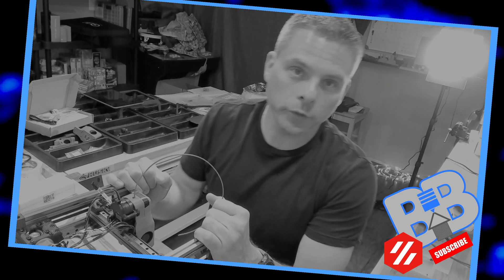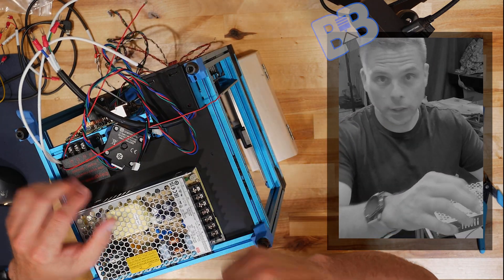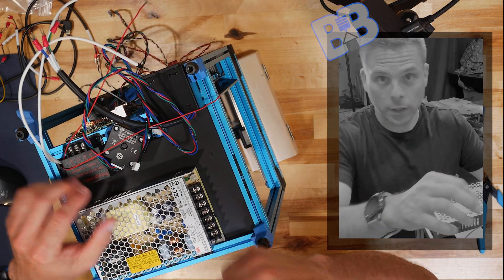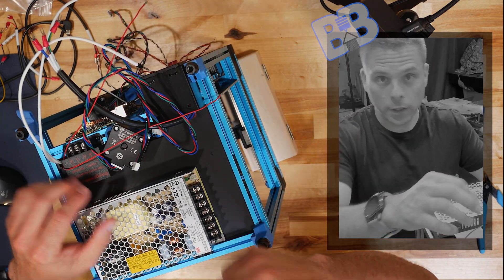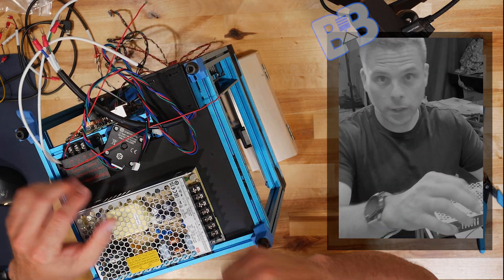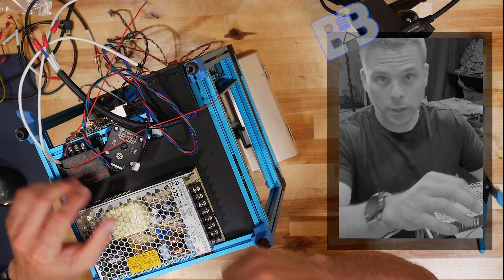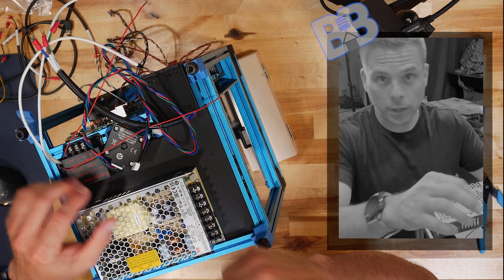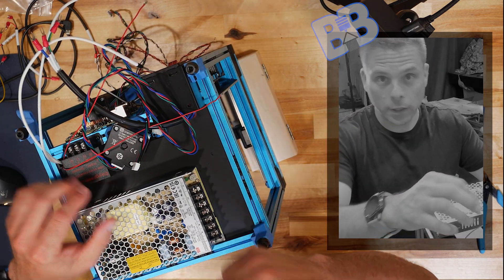DIY 3D Printer LDO VORON 01 Electronics and Wiring PART 2!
LDO VORON 0.1 KIT - Wiring part TWO!  So at this point, the finish line is like... right there - seriously we're almost done!  Run the final wires for all the parts to the controller board an SKR Mini, in this case.  Hook up the AC/DC and DC/DC converters and do some minor testing!

Check out this blunder I made near the end of one of my Voron 2.4 build videos! Link is here:

All parts are printed on my Voron Design Voron 2.4.  ABS used is listed below.

Timecodes
0:00 - Intro
0:30 - AC Wiring
9:30 - Adjusting the AC/DC 24V Converter
12:30 - DC Wiring to the AC Converter
17:30 - DC 5V Converter Wiring
22:00 - Controller Power Wiring
27:00 - Bed and Thermistor
31:40 - End Stops
39:00 - A/B and Z Motors
43:00 - Hot End Wiring
52:00 - Final Overview
53:30 - Wrap-up

Great Place to buy parts and kits! KB-3D

Amazon Jakemy Driver

Long hex/Allen drive w/.25 base

Fysetc Version kit (Quite good I hear)

Stick ThreadLocker (Blue)

Amazon Basics ABS (Prints really well! Black)

Amazon Basics ABS (Prints really well! Blue)

Web: builditbasement.com nero 3d v01 wiring klipper